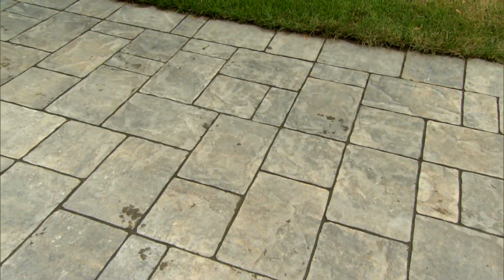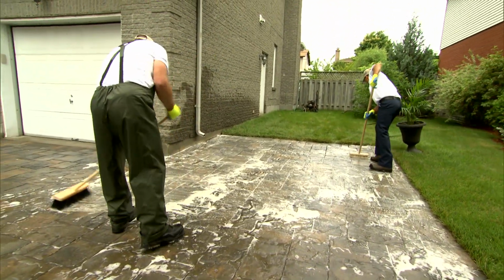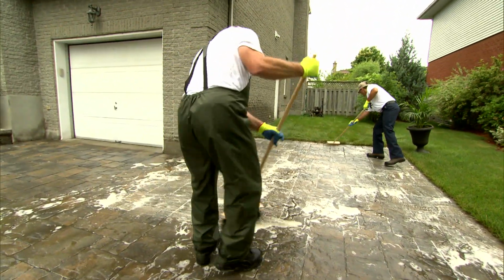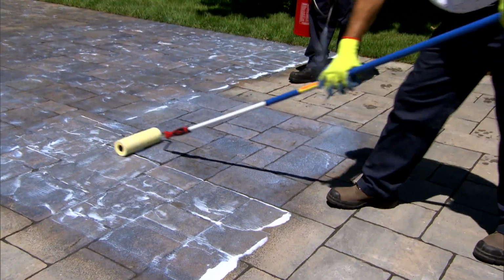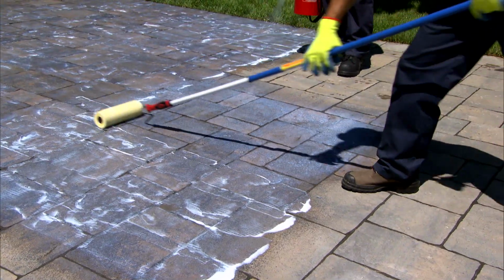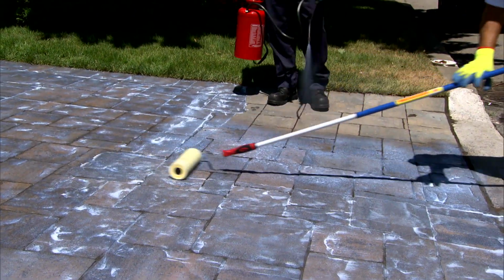Tips & Tricks For Working With Gator Seal Hybrid Sealers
In this video, we'll take you through the installation steps for both our Hybrid Collection of water-based paver sealers. First, we highly recommend waiting at least 60 days before sealing newly installed pavers. (Always consult with the paver manufacturer on their specific guidelines before getting started.) The pavers should be cleaned thoroughly using our Gator Efflorescence Cleaner. This will not only clean the surface of any dirt and debris but also help the sealer bond better to the pavers. After this step, wait at least 48 hours before applying the sealer. The sealer should be sprayed onto the pavers in 60 square foot sections. Then a solvent-resistant foam roller should be used to remove any excess sealer. Wait 24 hours before using the sealed area once the job is complete.